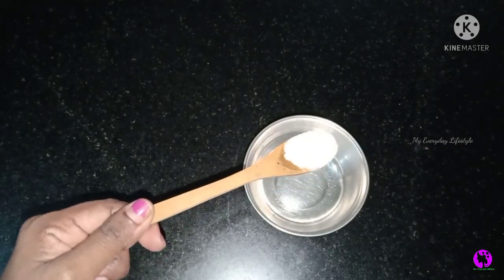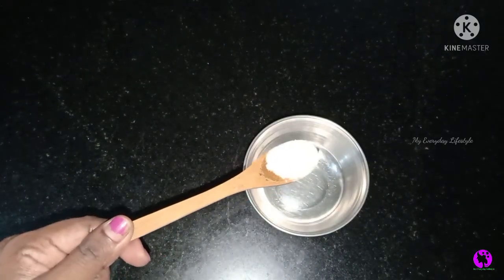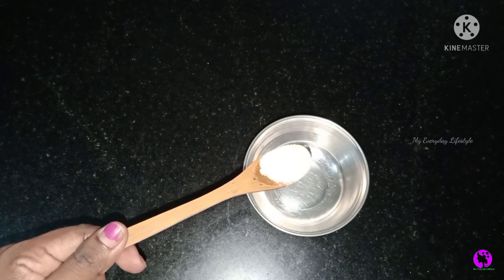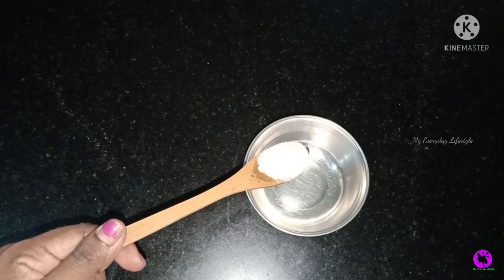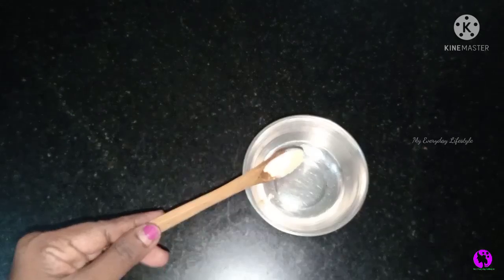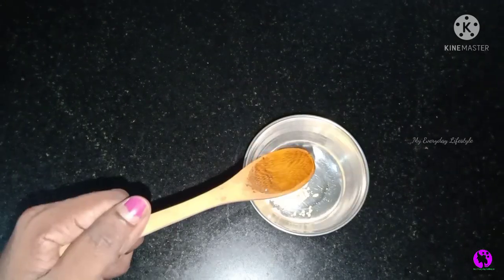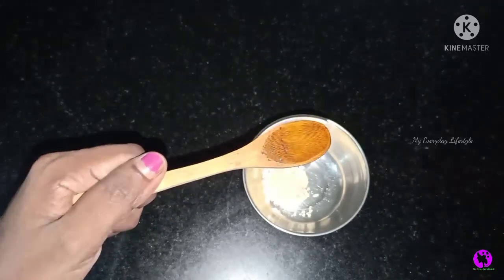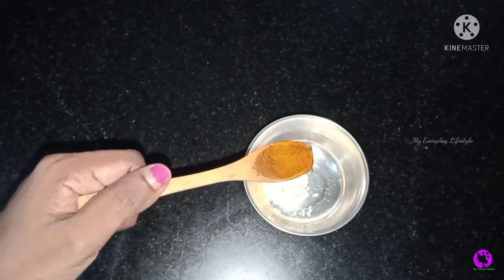Instant Skin Polishing Pack For Glowing Skin / After 1 Use Get Glossy Radiant Skin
🌿🌿🌿 Ananya Naturals 🌿🌿🌿
வீட்டில் தயாரித்த சோப், ஷாம்பு, குளியல் பொடி, ஹேர் ஆயில், குழந்தைகளுக்கு தேவையான சோப், ஷாம்பு அனைத்தும் இயற்கை முறையில் தரமாய் செய்து தருகிறேன். உங்களுக்கு வேண்டுமென்றால் வாட்ஸ் ஆப் மூலம் தொடர்பு செய்யவும்.